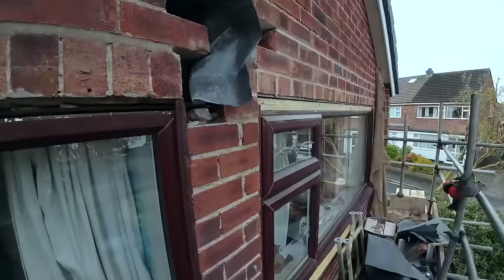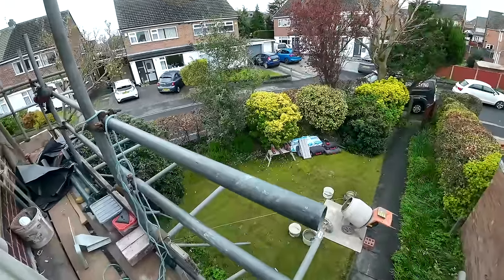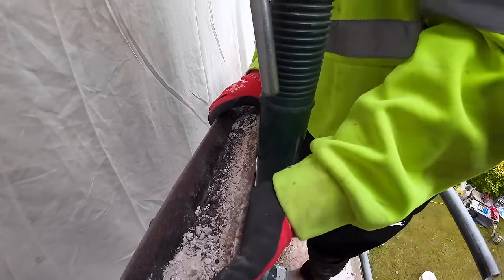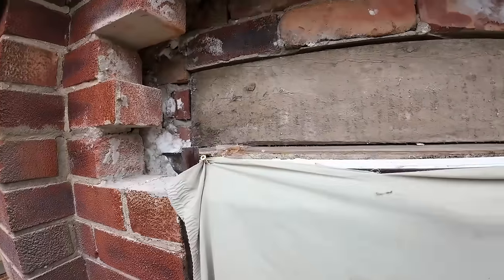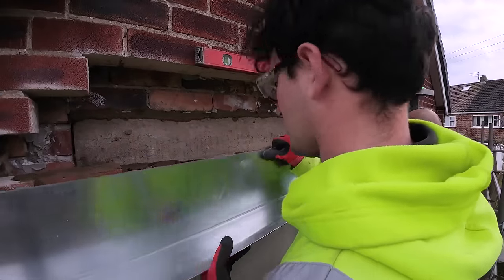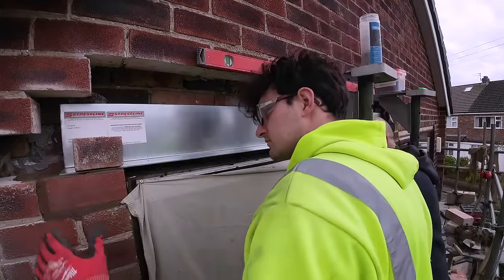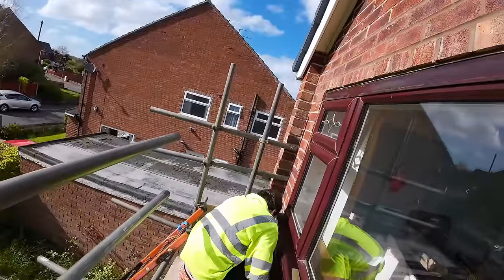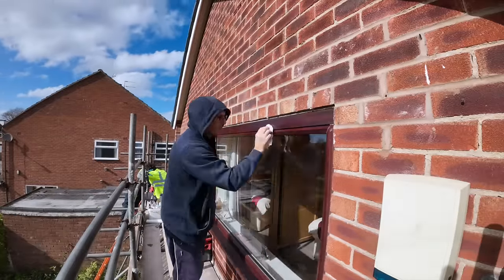BRING YOUR GIRLFRIEND TO WORK DAY... LINTEL NUMBER 2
BRING YOUR GIRLFRIEND TO WORK DAY... LINTEL NUMBER 2 WE ARE BACK ON THE THE LINTEL JOB TO SORT OUT THE SECOND ONE.
     WE HAVE AN EXTRA SQUAD MEMBER AS ALEX'S GIRLFRIEND NEA SURPRISED ALEX AND CAME OVER EARLY. SHE WAS A GREAT HELP AND ENJOYED HER DAY AS A BRICKIES LABOURER/APPRENTICE.
THE SCAFFOLD WAS VERY CRAMPT AGAIN BUT WE MANAGED AS WE ALWAYS DO. ENJOY